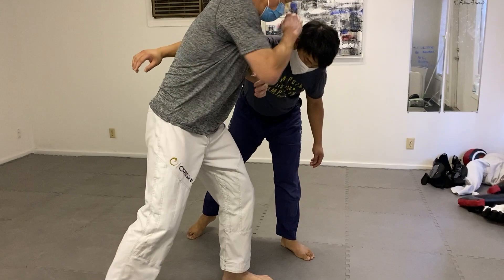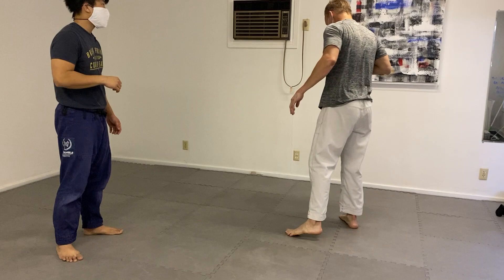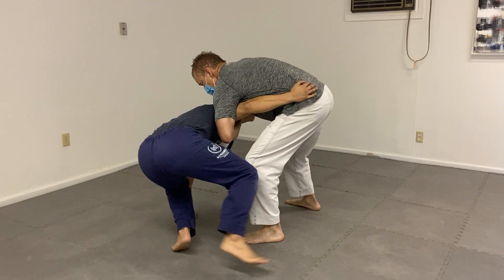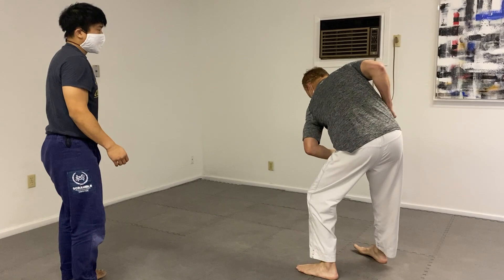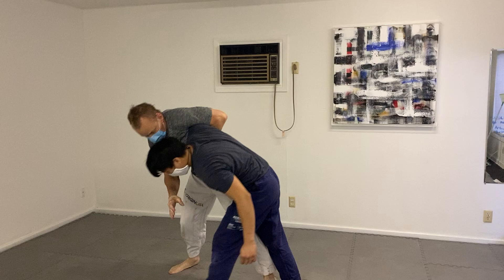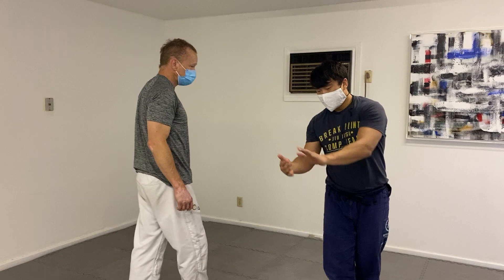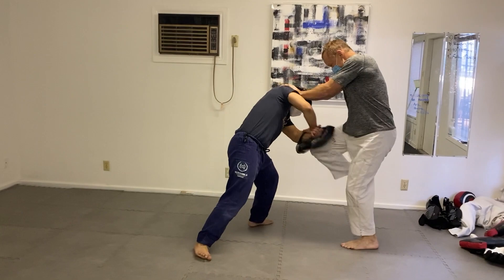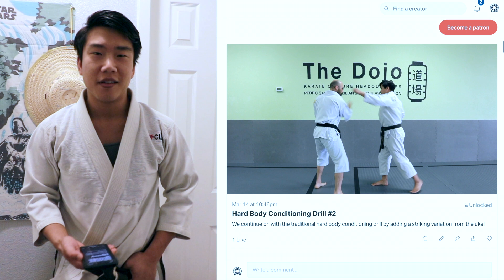Karate Underhook Drill with Commentary - Kata is Combat